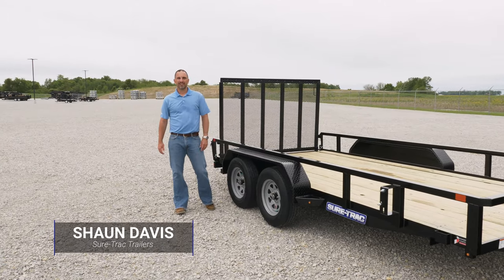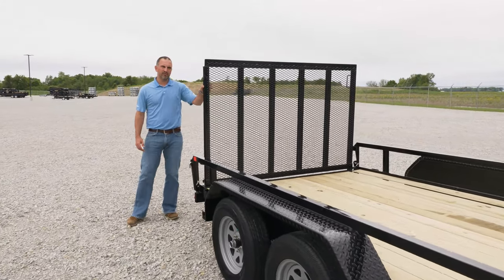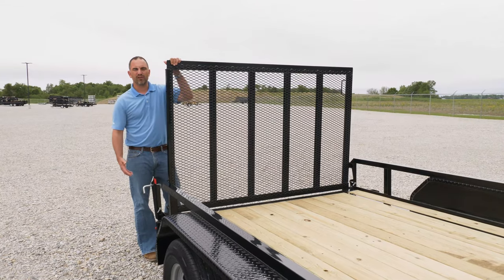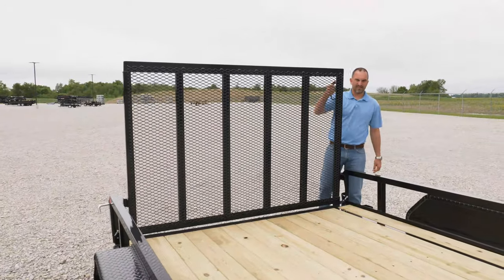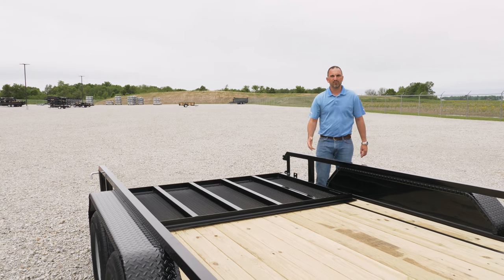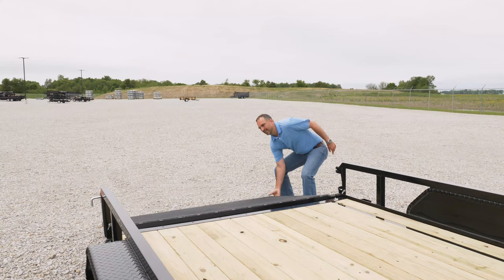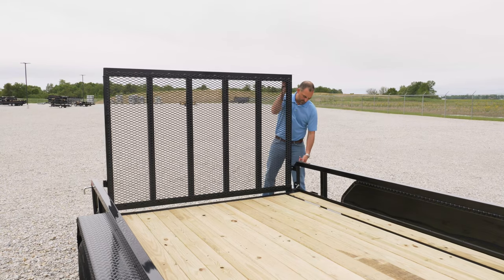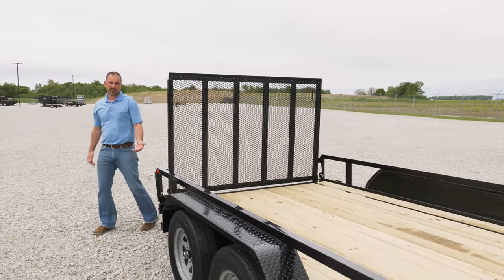HD Ramp Gate | The Sure-Trac Difference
Working all day on a job site requires a trailer that can work as hard as you do. Our Landscape and Utility line of trailers feature an HD Ramp Gate with easy and assisted functionality. Check out this video as Shaun goes over the many aspects of the HD Ramp Gate and what makes this a part of the Sure-Trac difference.

FEATURES
- Spring-Assist
- Self-Retained Gate Pins
- Grab Handle

Landscape and Utility Trailers
- Tube Top Utility
- Steel High Side
- Tube Top ATV
- Tube Top 3-Board High Side